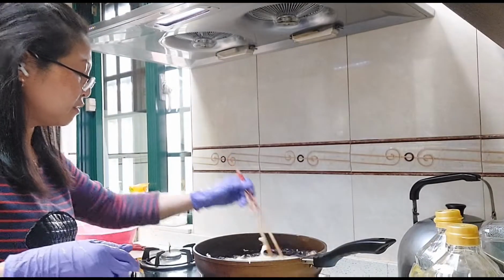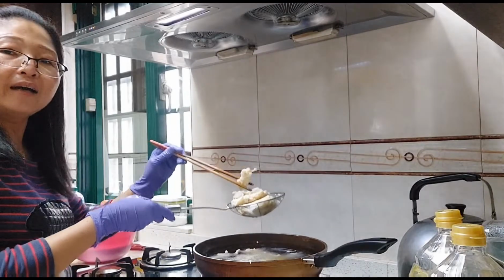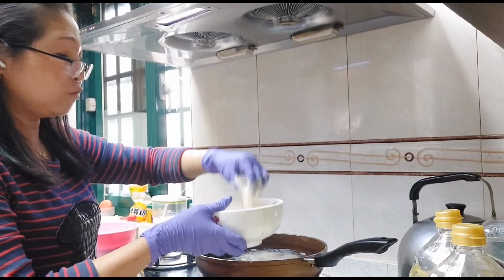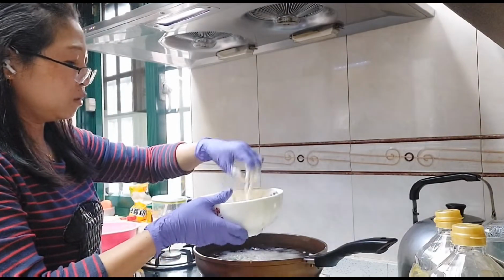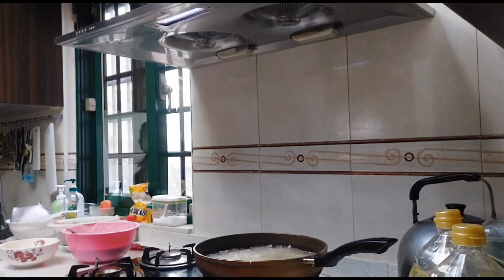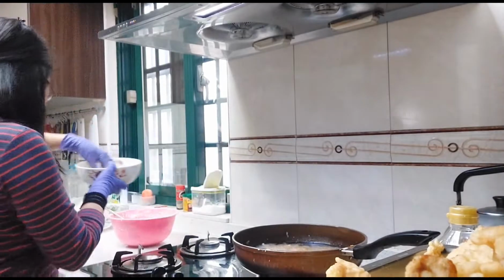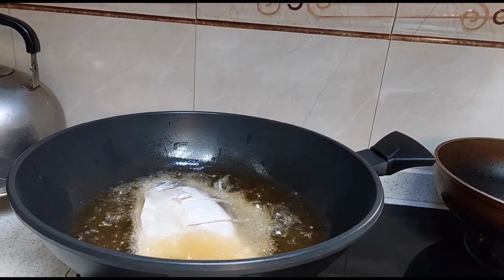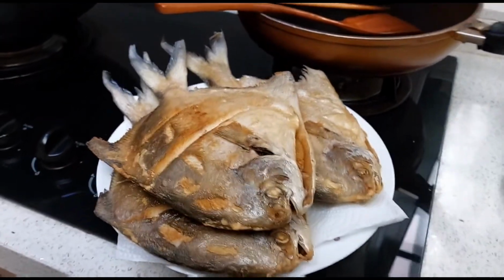kitchen everyday ,,,duty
it's cooking time